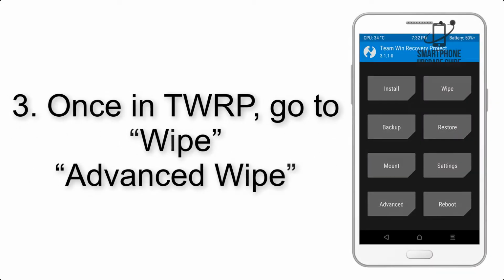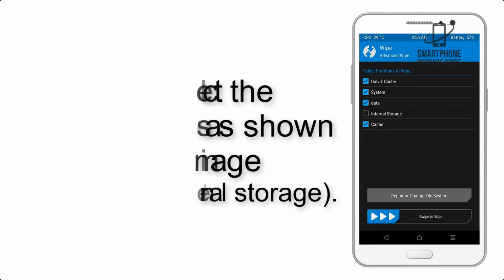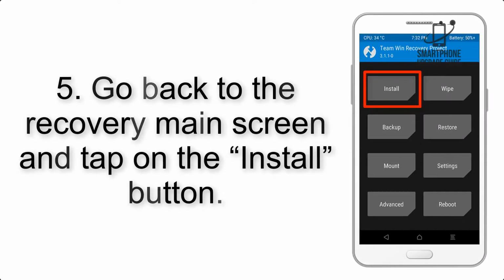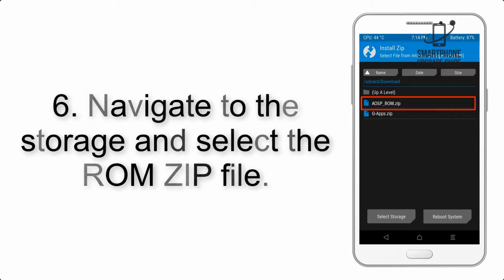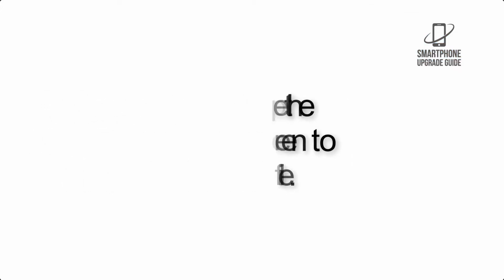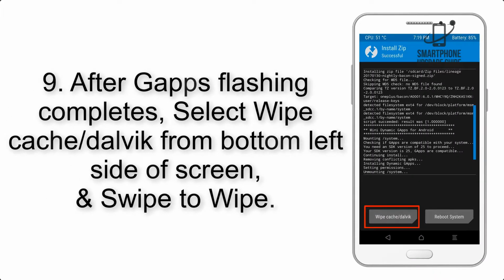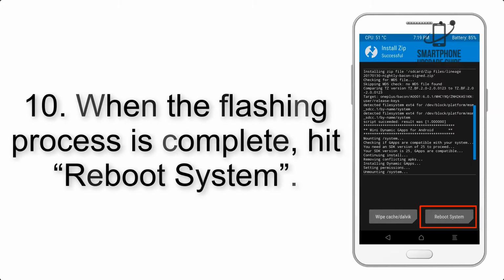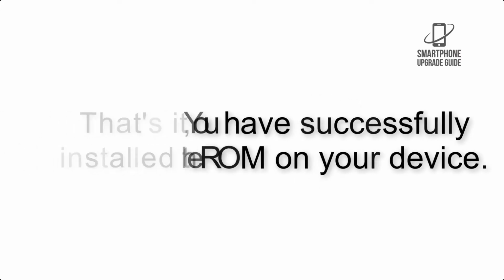Install Android 9.0 Pie on Xiaomi Mi 9 (LineageOS 16) - How to Guide!